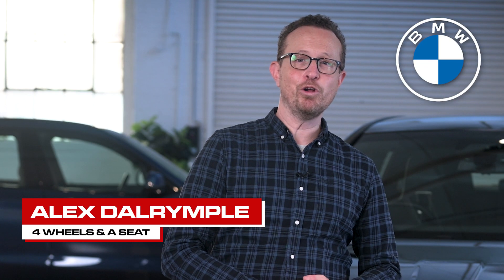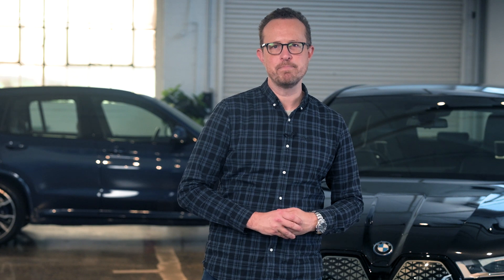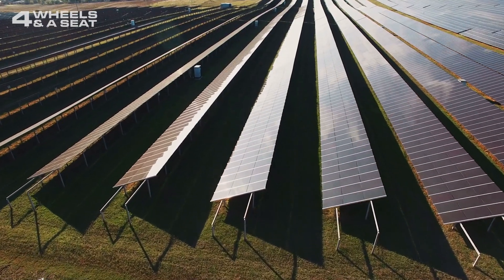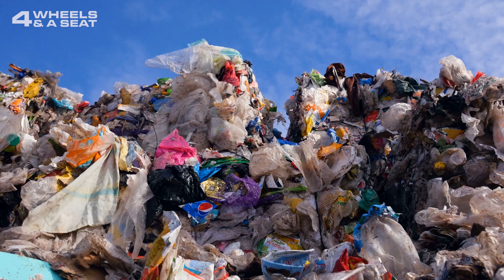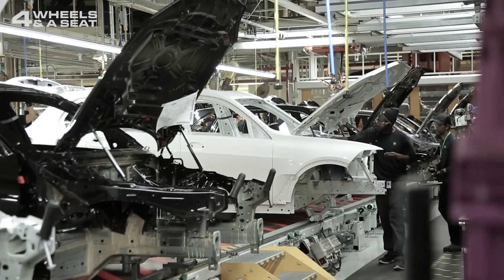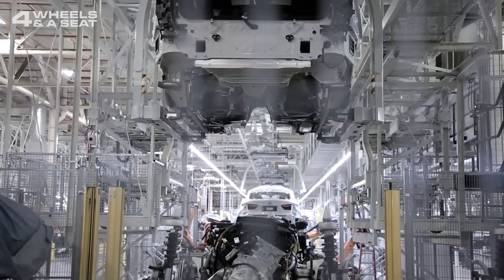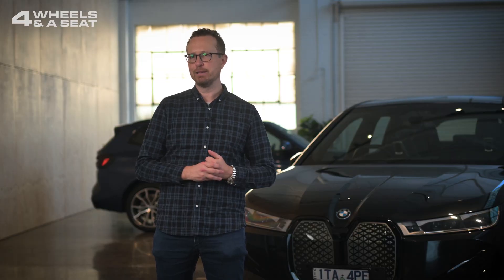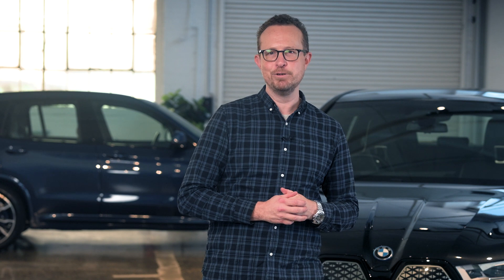How EVs Are Changing Car Manufacturing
In a special 5-part series for World Environment Day, 4 Wheels & a Seat has teamed up with BMW to have a look at the world of electric cars and answer your questions about how they are changing the way we get around.

In this final episode, we look at how car manufacturers are changing the way they produce cars to reduce waste and emissions.